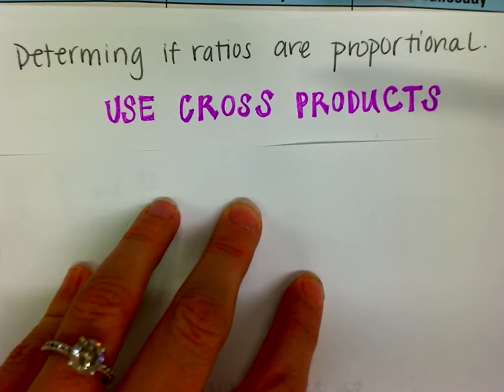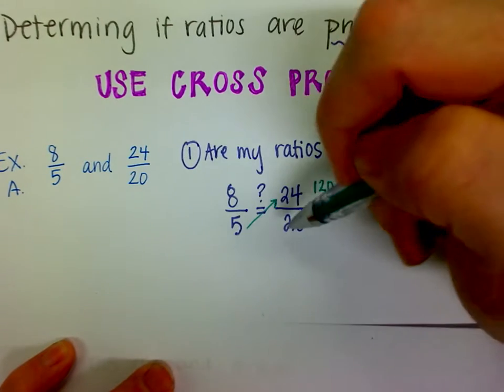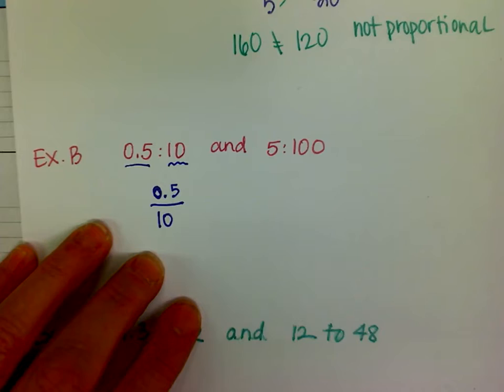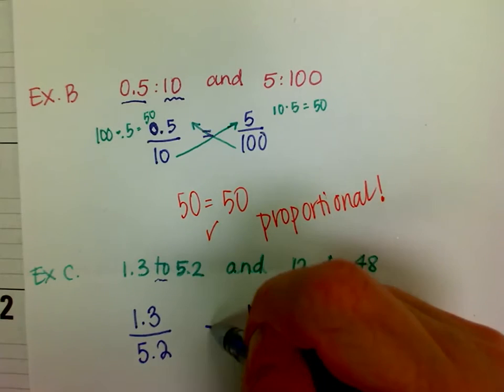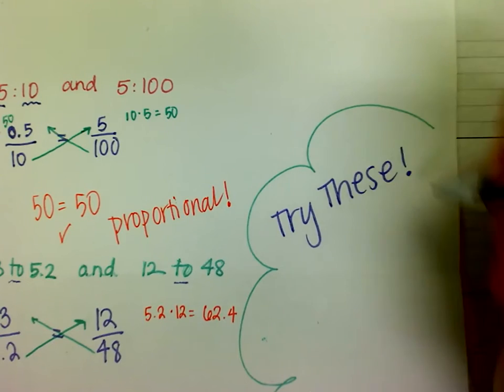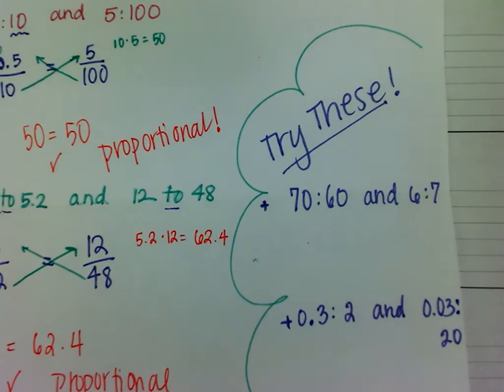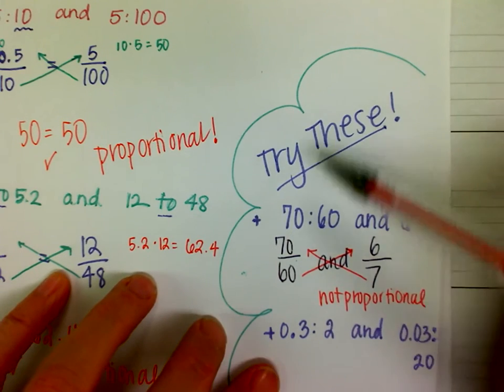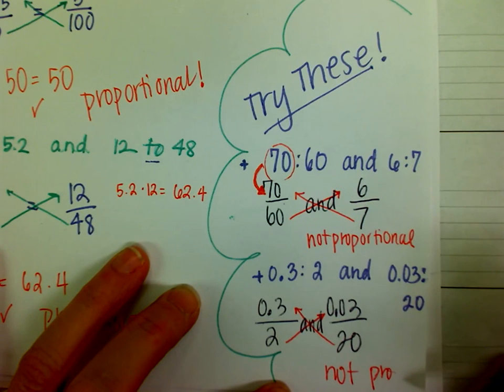Cross Product Proportions